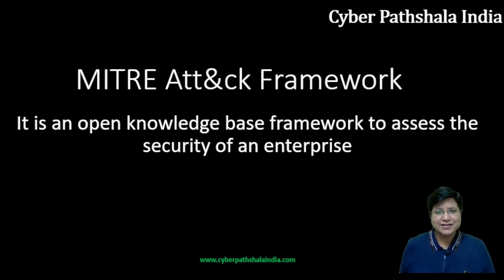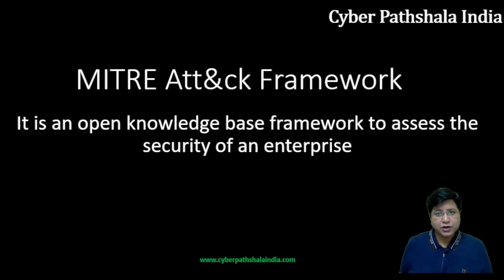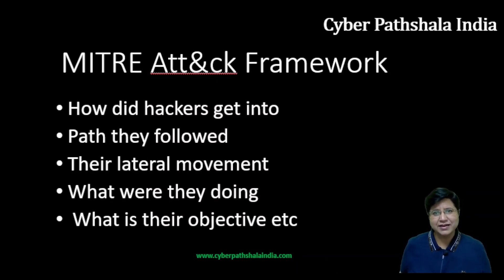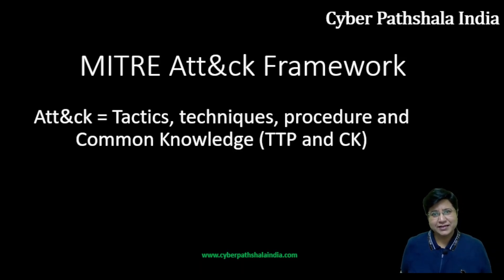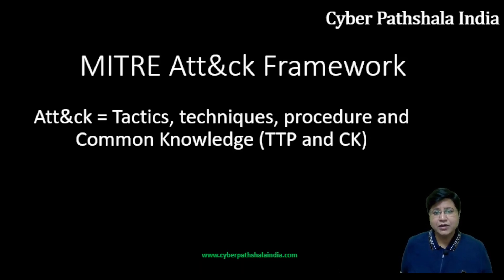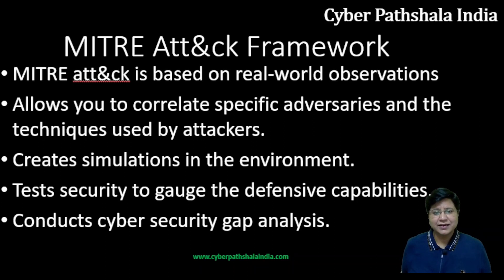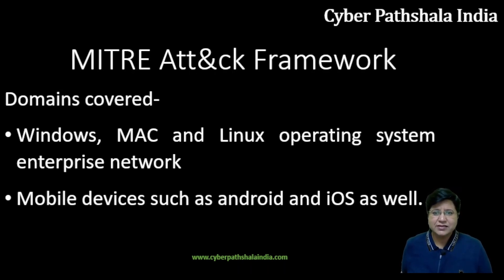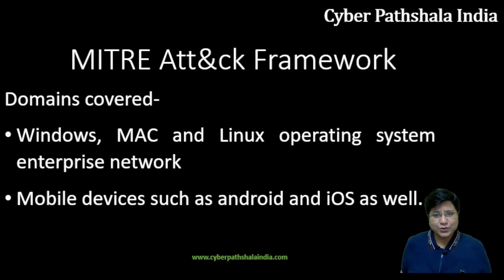What is MITRE attack - open-source framework |Part 1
This video covers the fundaments of MITRE attack such as
1. What is MITRE attack framework
2. What are the adversaries, tactics, techniques, procedure (TTP) and     common knowledge (CK)
3. Why do we use MITRE ATTACK
4. Which technologies does ATT&CK apply to
5. Is MITRE ATT&CK open source